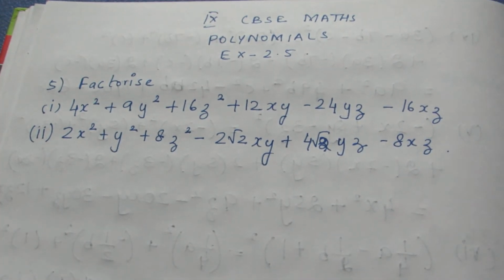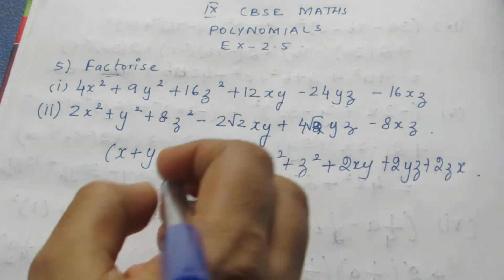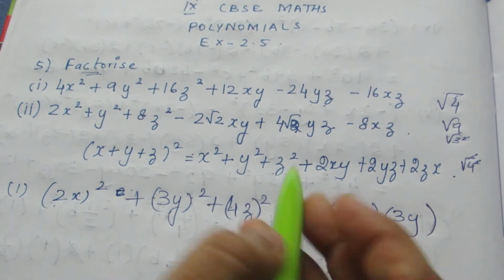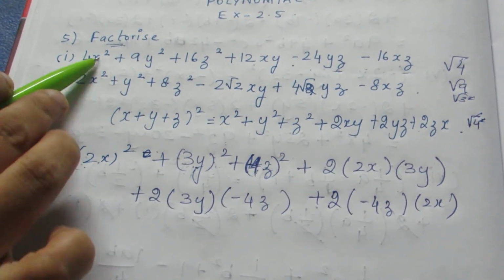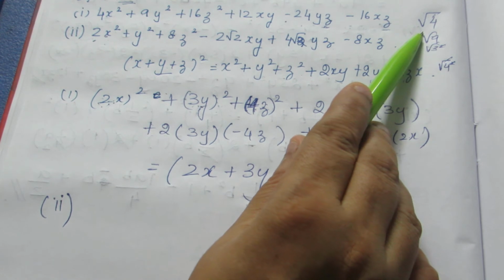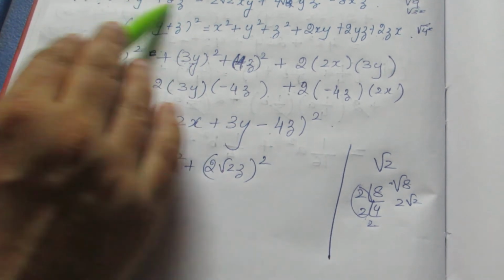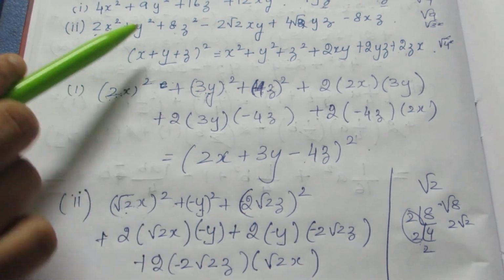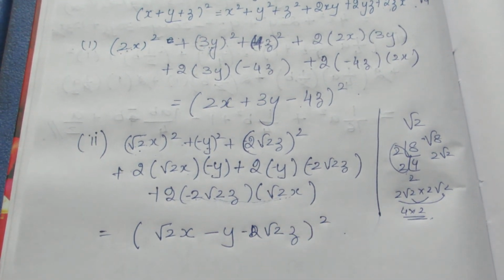CBSE NCERT CLASS 9 MATHS POLYNOMIALS EX 2.5 Sum 5 (SOLUTION IN ENGLISH)